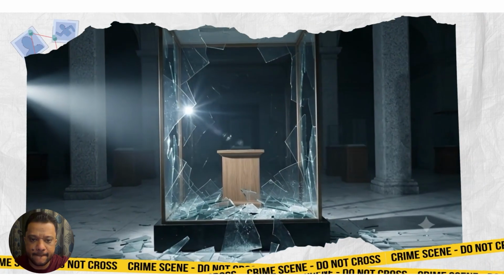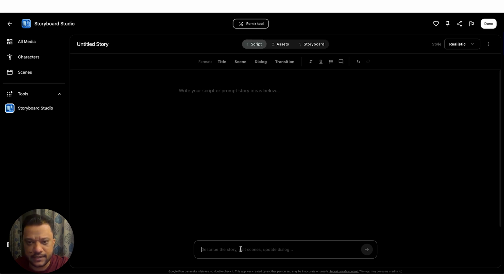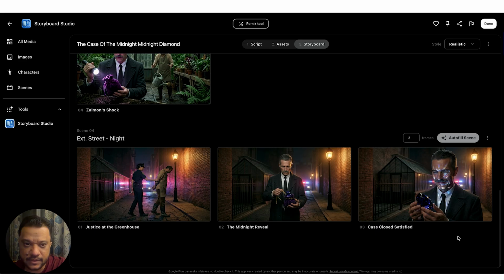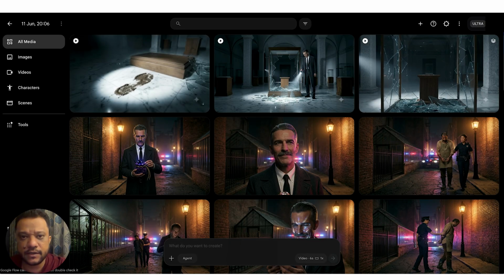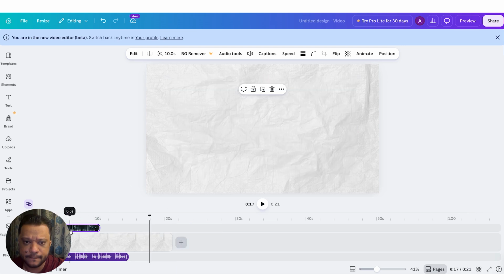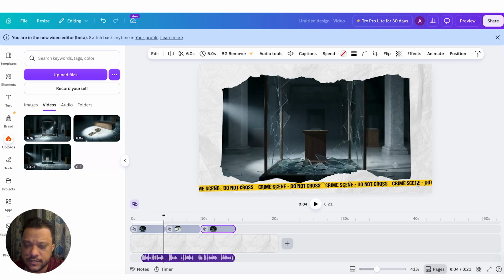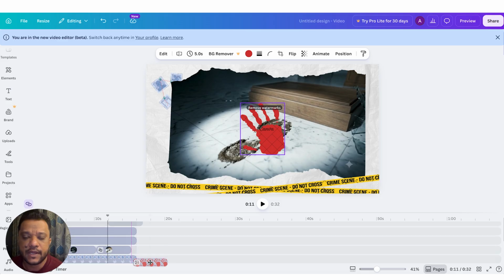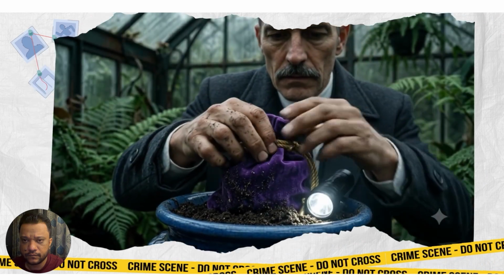I Made a Cinematic AI Storytelling Video Using Veo 3 + Google Flow - Full Workflow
I created a complete cinematic AI storytelling video — from script
to final edit — using Gemini, Veo 3, Google Flow, ElevenLabs,
and Canva. Here's the full creative director workflow.

Most AI storytelling videos show you the output. This one shows you
every production decision — why I chose each shot, how I maintained
character consistency across scenes, and how I used motion graphics
to make AI-generated footage feel cinematic.

What you'll learn:
→ How to write a complete story script using Gemini AI
→ How to use Google Flow Storyboard Studio for character
  and location consistency
→ How to generate cinematic shots with Veo 3 — prompting
  tips for camera angles and motion
→ How to generate professional voiceover using ElevenLabs
→ How to composite AI storytelling video with motion
  graphics in Canva
→ How to add mood and atmosphere to make Veo 3 footage
  look polished

⏱ CHAPTERS
0:00 The finished AI storytelling video — watch first
0:52 Full workflow overview
1:04 Writing the script in Gemini AI
1:57 Setting up Google Flow Storyboard Studio
2:43 Creating characters, locations and props
3:29 Generating storyboard scenes
4:23 Converting storyboard to Veo 3 video clips
7:04 Generating voiceover in ElevenLabs
7:43 Compositing in Canva — cinematic texture
9:08 Adding frames and mood elements
11:14 Transitions, music and final polish
15:17 Final result and takeaways

🛠 Tools used:
- Gemini (script and scene generation)
- Google Flow + Veo 3 (storyboard and video generation)
- ElevenLabs (voiceover)
- Canva (compositing and motion graphics)

Whether you're a filmmaker, content creator, or creative
director — this Veo 3 and Google Flow workflow shows you
how to produce a complete AI storytelling video with
professional production value.

professional creative director's perspective.